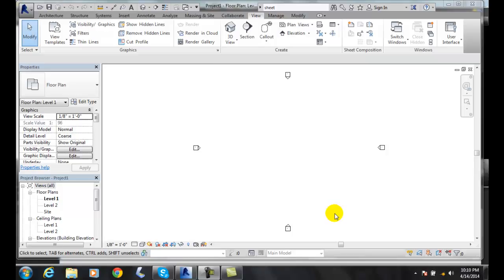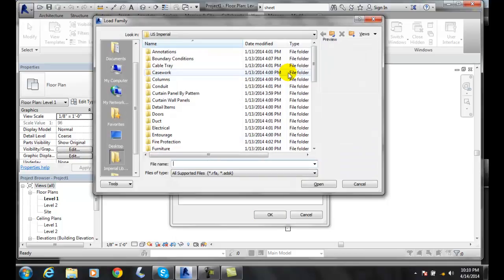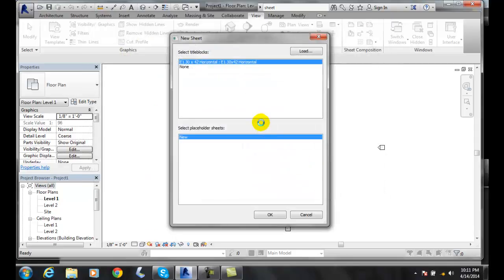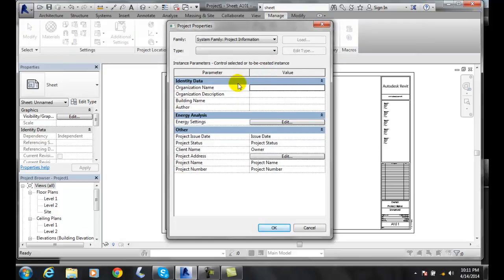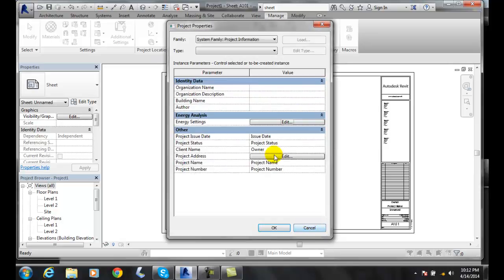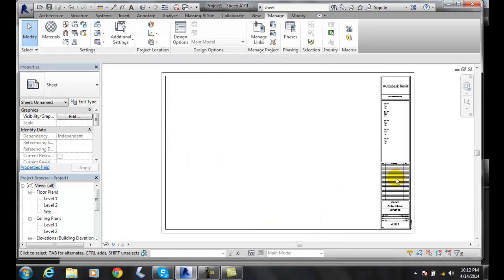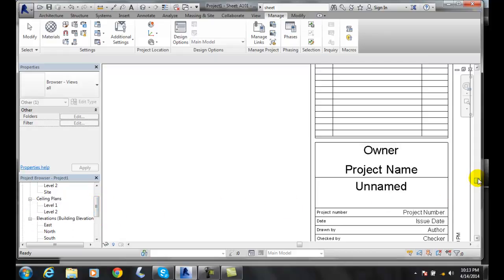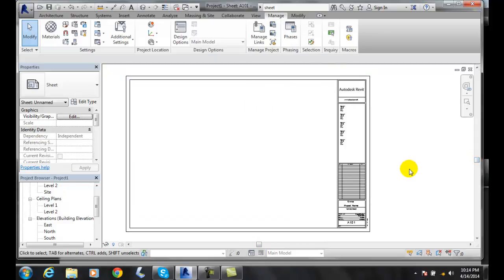Revit 13-02 Adding a Drawing Sheet to a Project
Creating Drawing Sheets and Plotting
Sheets, Views, Plotting, Printing